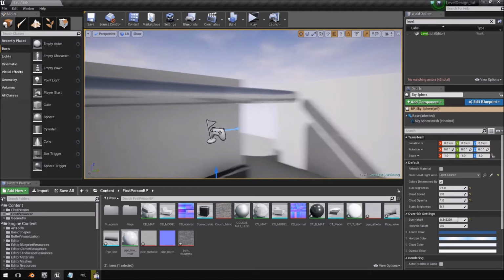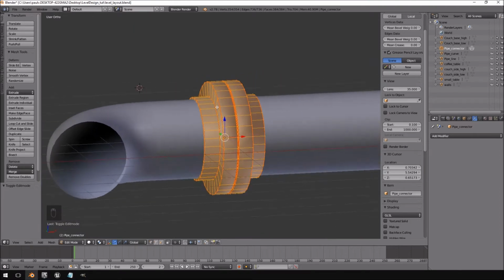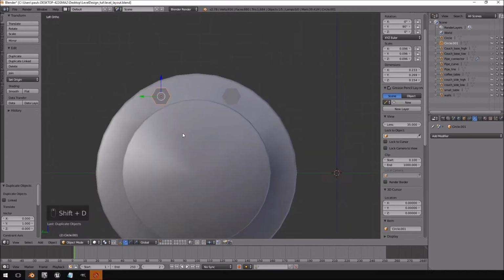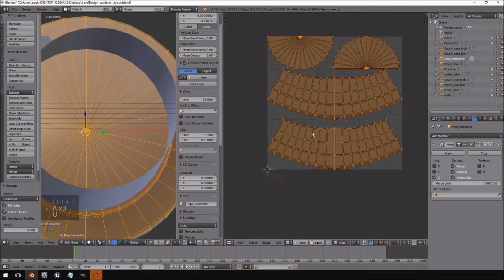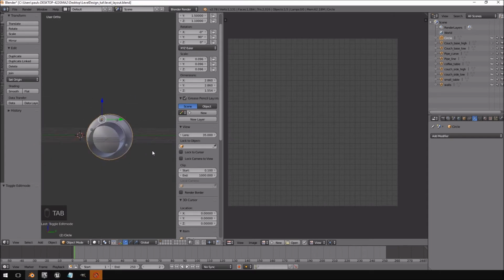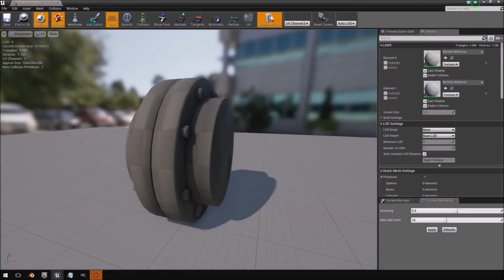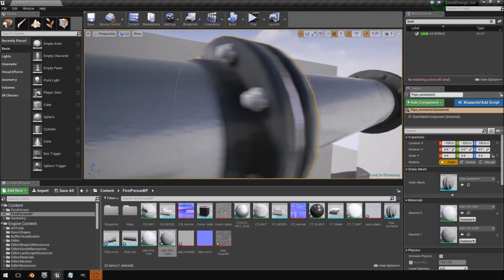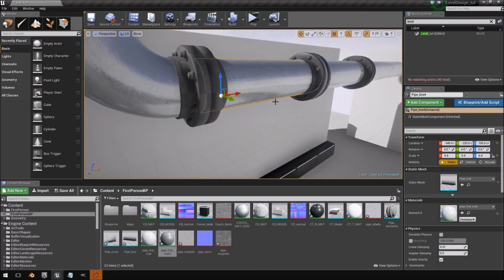Level Creation using Blender & Unreal - Part 13 - Pipe Connector & Material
In this video we create the connectors for the pipes. We change up the materials and just blend everything together.